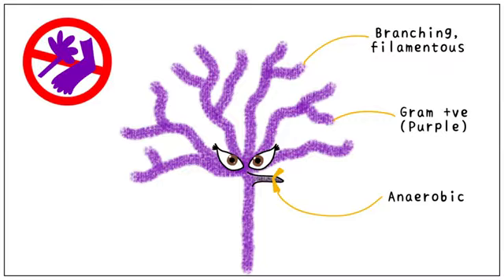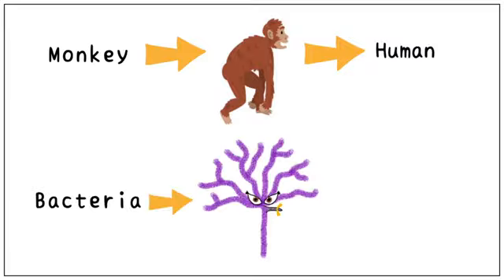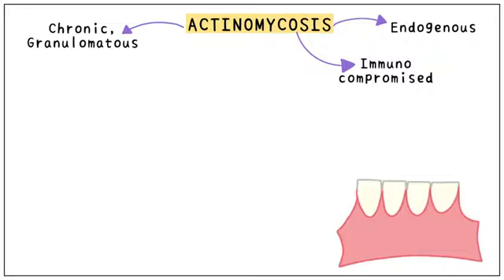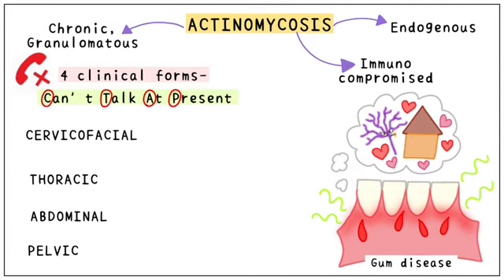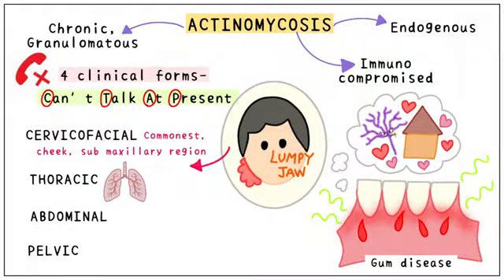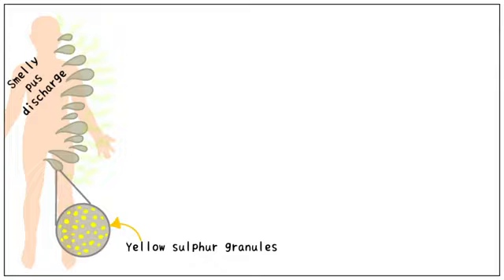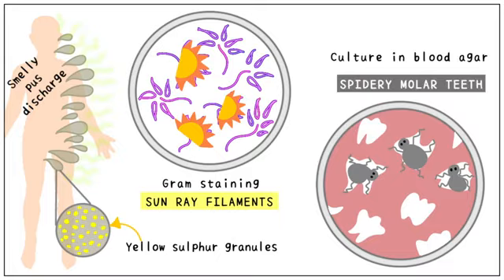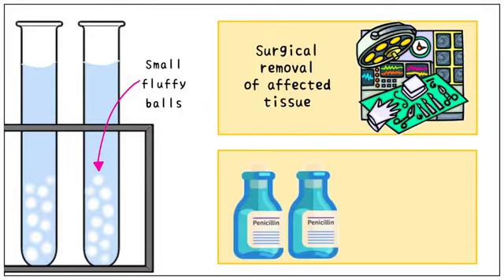Actinomycetes Microbiology Morphology, pathophysiology, symptoms, diagnosis, treatment